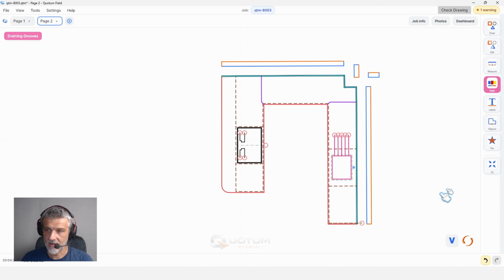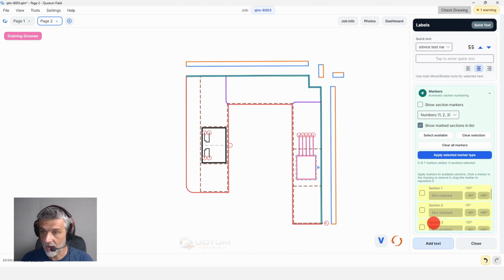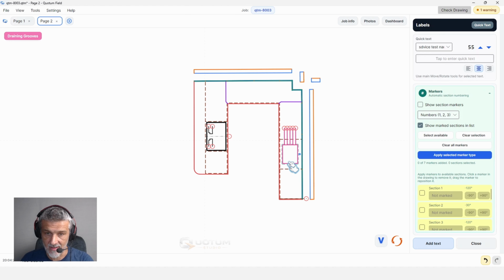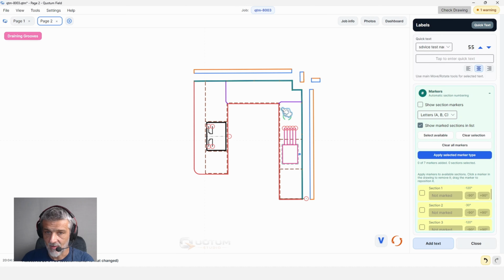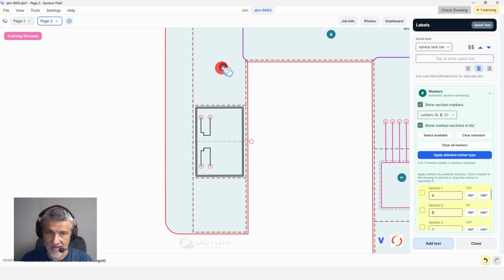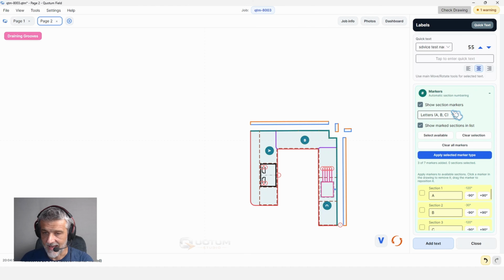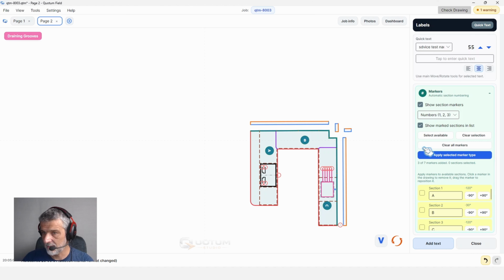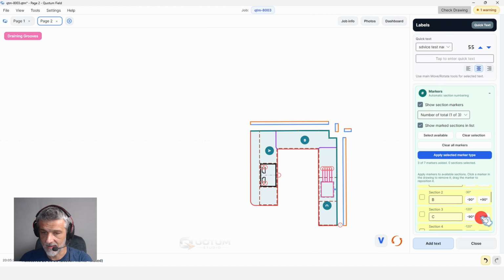Avoid Confusion: Mark Worktop Sections Clearly after template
When a worktop drawing contains several separate pieces, it can quickly become unclear which section is which—especially when the drawing is reviewed later by the office, fabricator or installer.

Quotum Studio section markers automatically label each piece, making the template easier to identify, discuss and check before production.

A small QS Magic Move that removes unnecessary confusion.